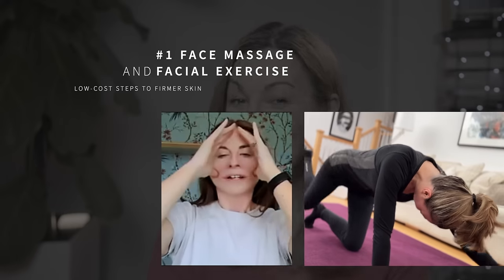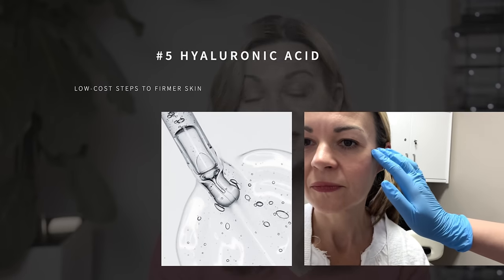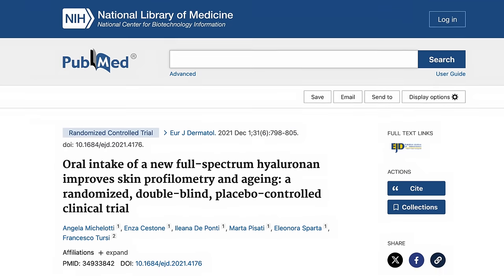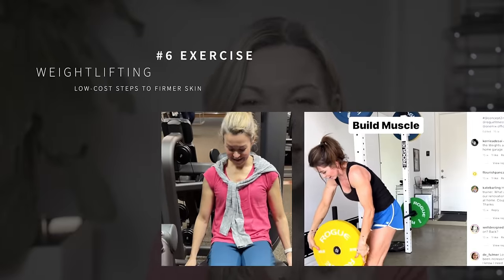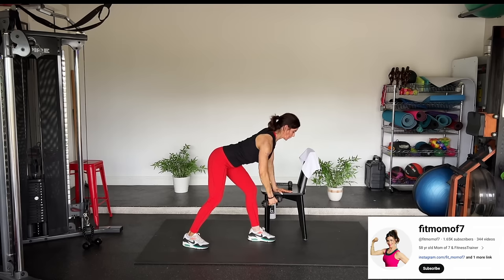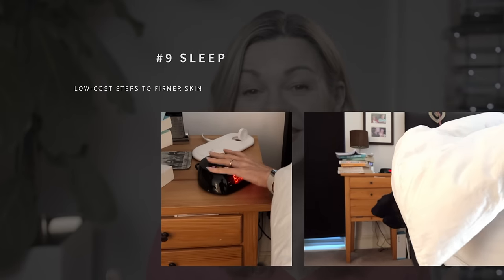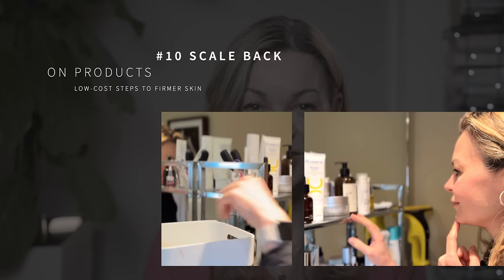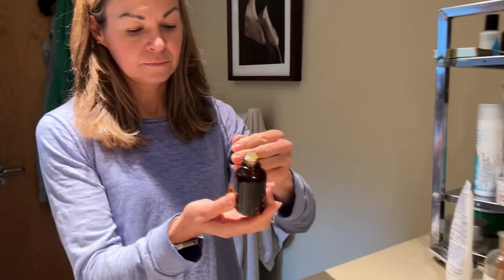10 affordable ways to improve skin health and elasticity!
Through the interviews and research I’ve carried out over the past couple of years, it’s clear there are plenty of ways to achieve stronger, healthier skin without having to spend a lot of money.
This video rounds up my top 10 affordable tips, from skincare to supplements and more.

MY LOW COST SKINCARE CHOICES

TIMESTAMPS:
00:00 Intro
00:36 Facial massage and exercise
02:39 Antioxidants
05:07 Omega 3
07:00 Hydrolyzed collagen peptides
08:41 Hyaluronic acid
09:38 Weight lifting
10:39 Sunscreen ENHANCES skin
12:00 Retinoids
13:15 Sleep
13:43 Scale back

From the Outside
Polls Apart